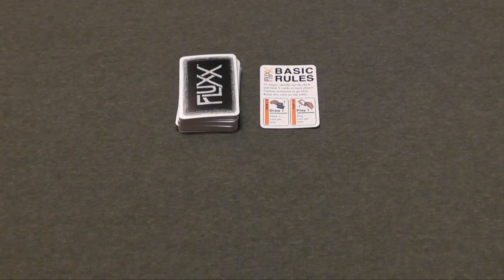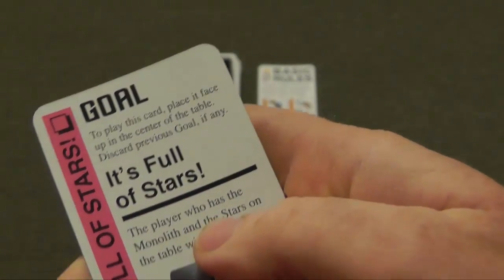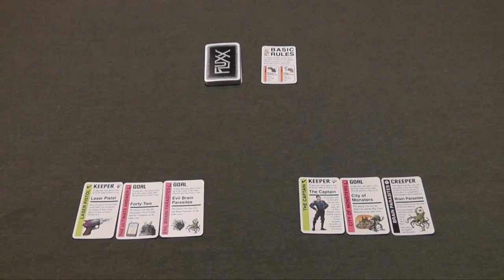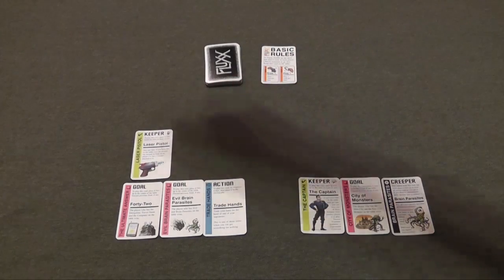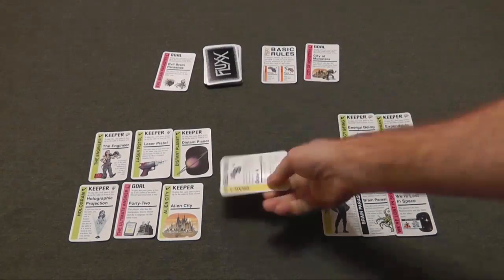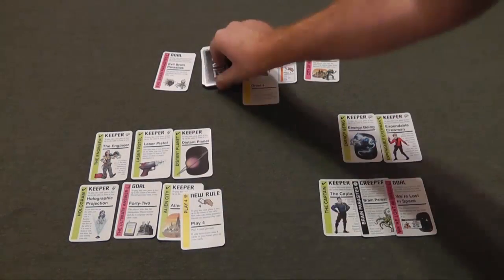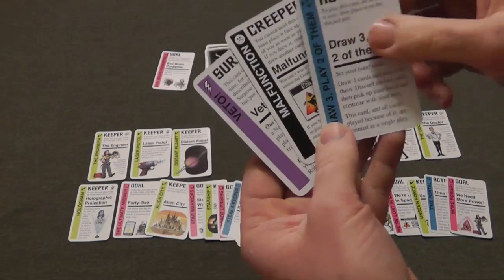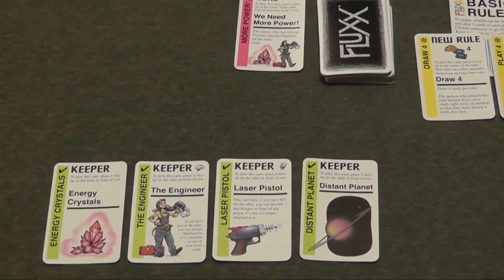Reviews Without Pants: Episode 24 - Star Fluxx (Card Game)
for more video reviews, written reviews, meanderings, and news.

Designer: Andrew Looney
Players: 2 - 6
Ages: 8+
Playing Time: 15  Minutes